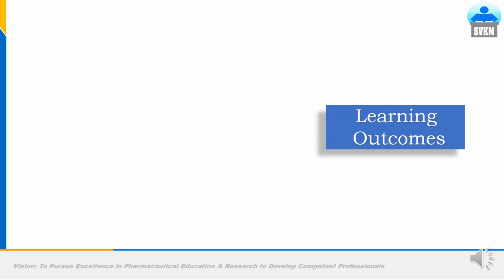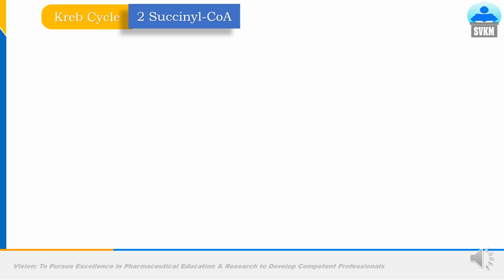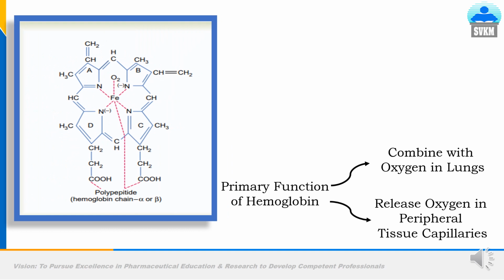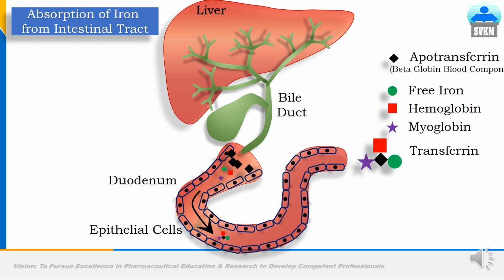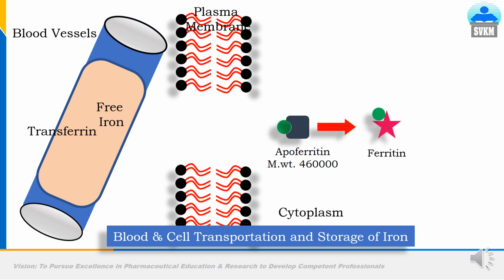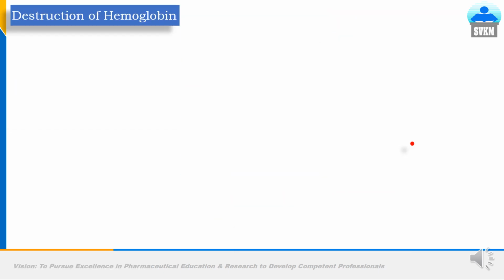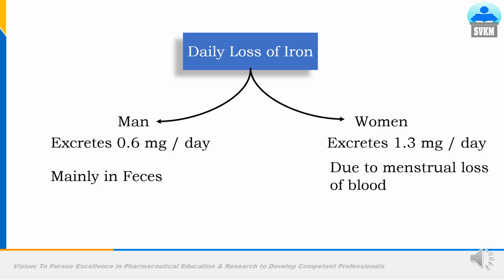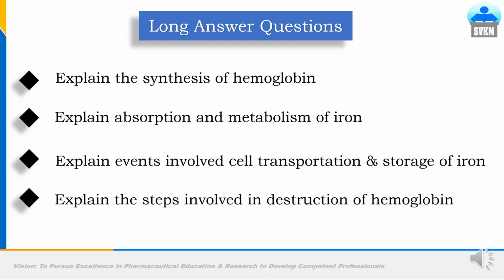Blood Part 3 Iron and Haemoglobin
This video contains the detailed information about formation of Hemoglobin,
Iron Metabolism, Absorption of Iron, Blood and Cell Transportation & Storage of Iron, and Destruction of Hemoglobin